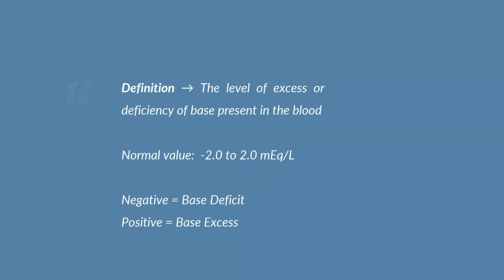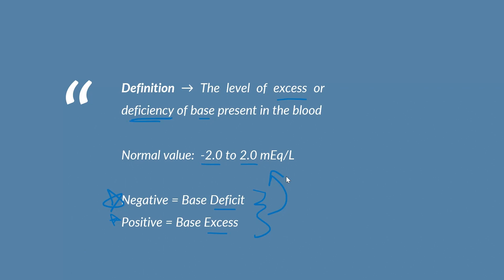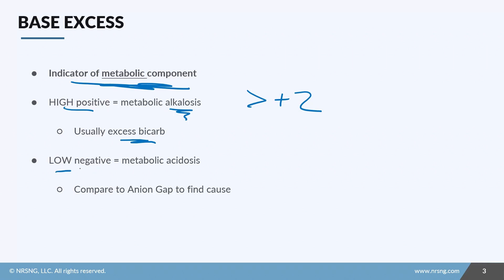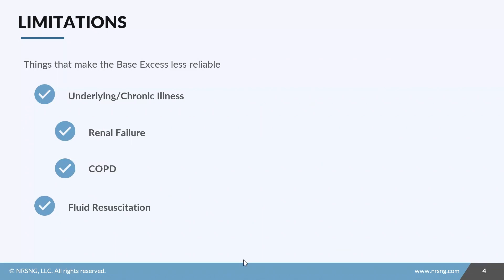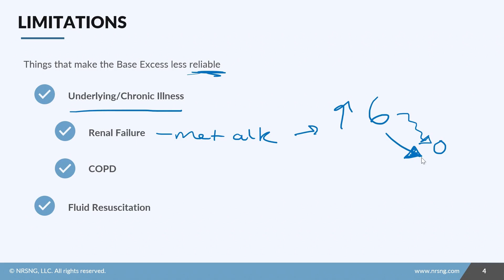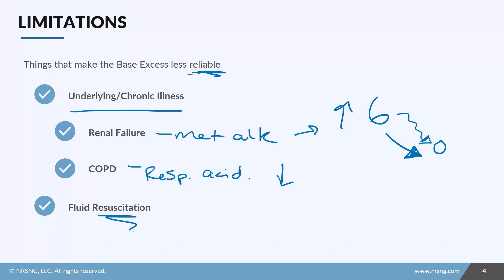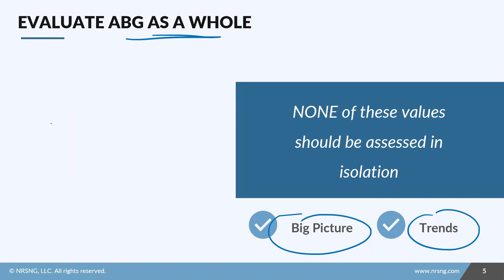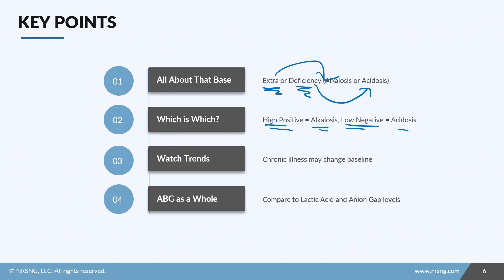ABG Base Excess and Deficit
ABG Base Excess and Deficit NRSNG Academy Review